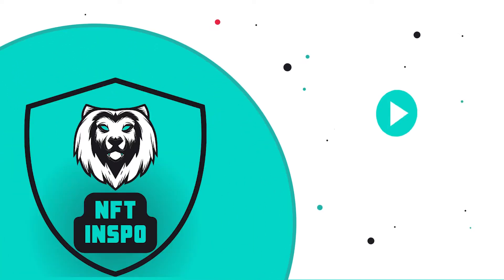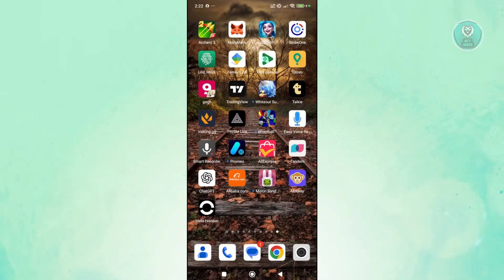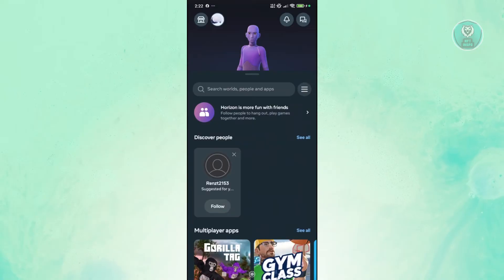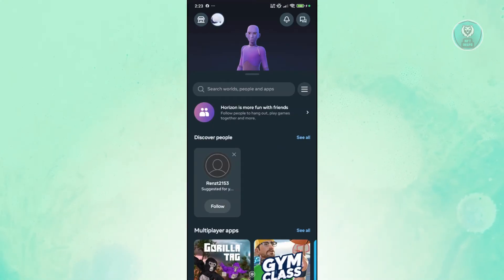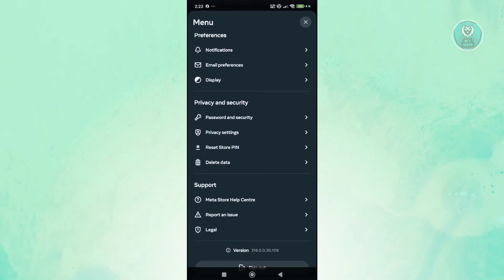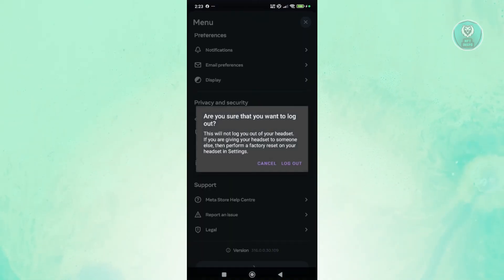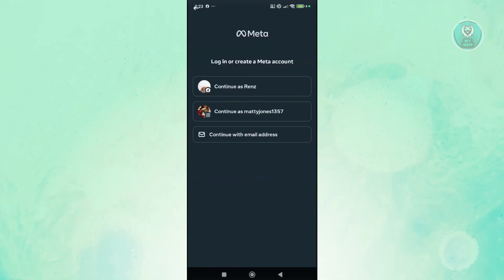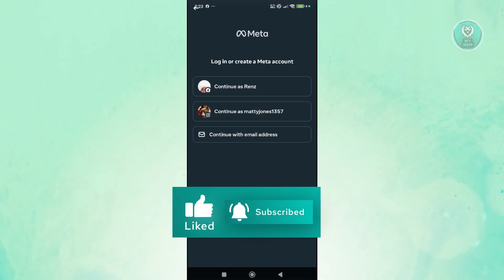How To Switch Accounts On Meta Horizon App (2025)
If you want to be able to switch accounts on the Meta Horizon app, then this video will be perfect for you!